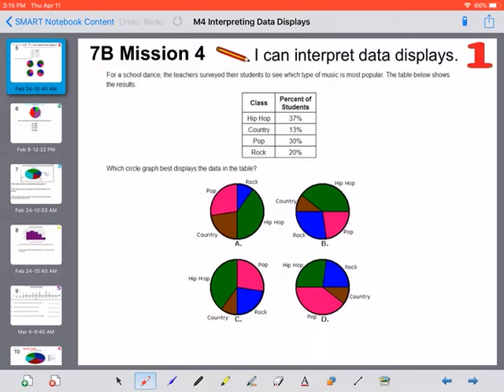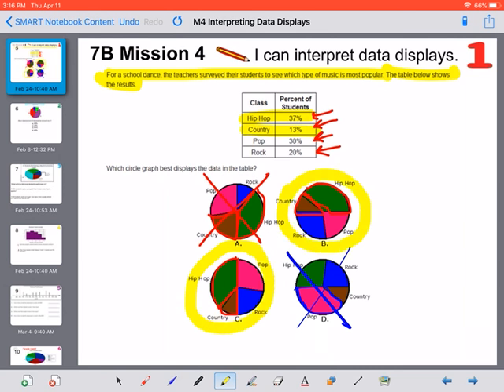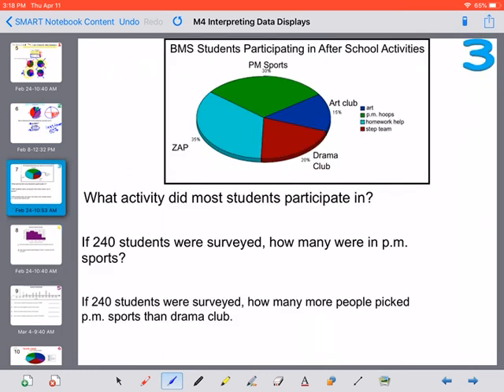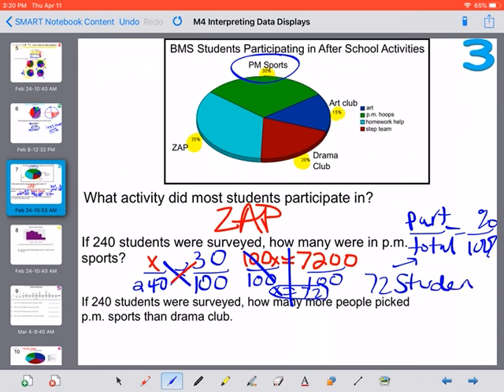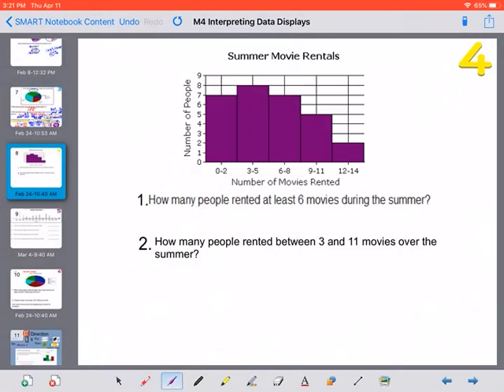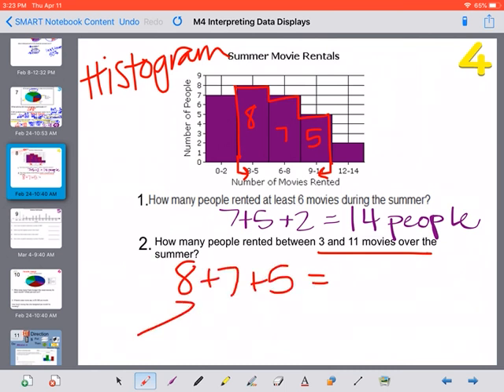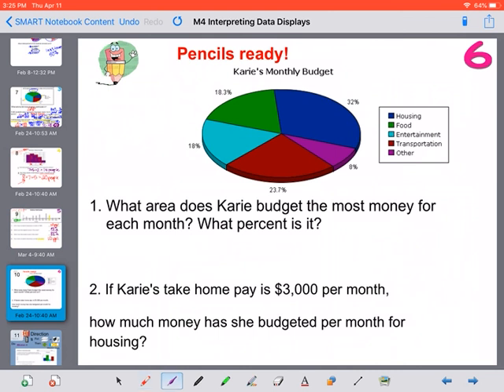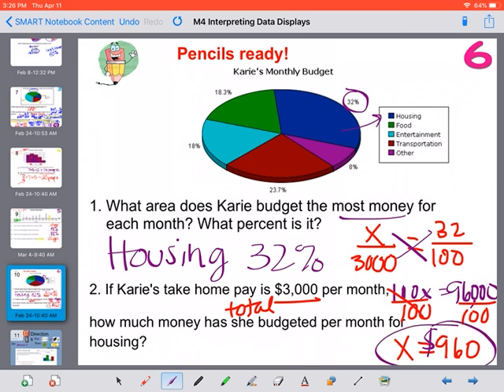7B Mission 4 Interpreting Data Displays